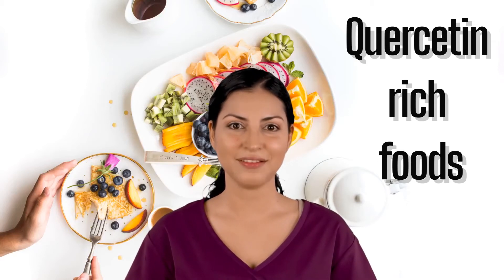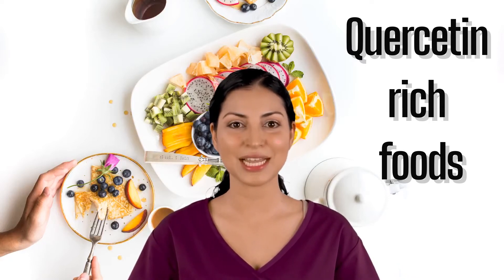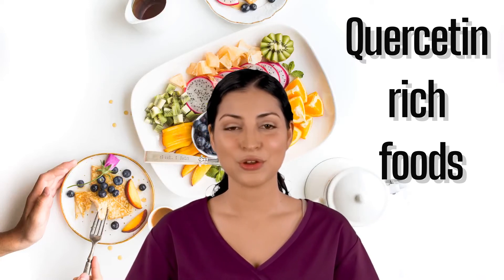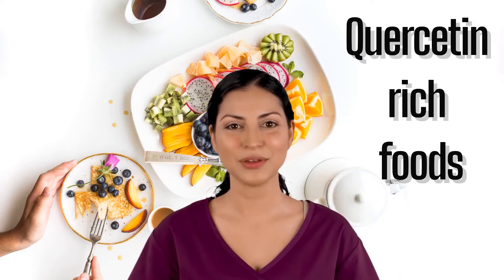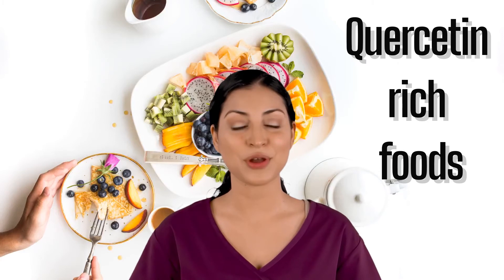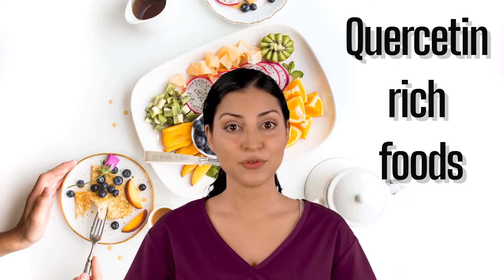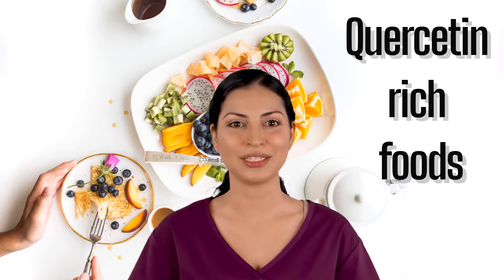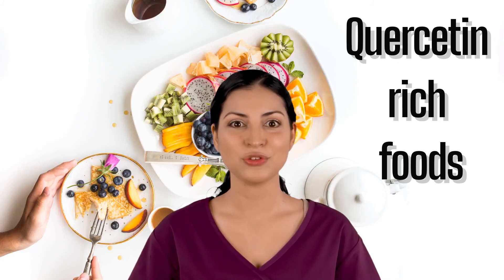Quercetin rich FOODS | FOODS with LARGE AMOUNT of QUERCETIN | Which food is YOUR FAVORITE?